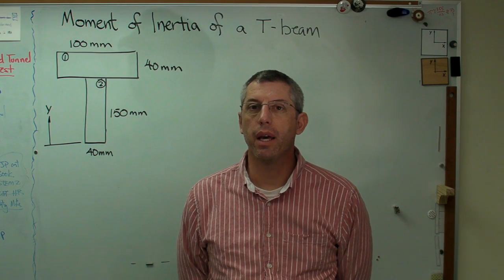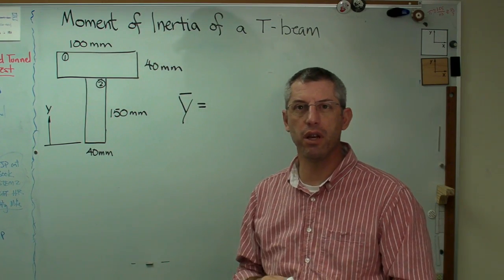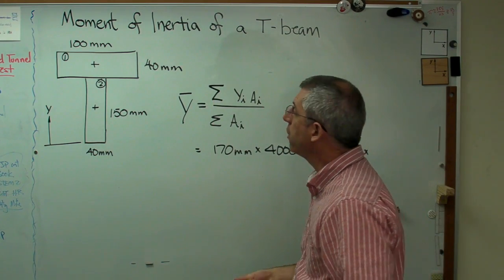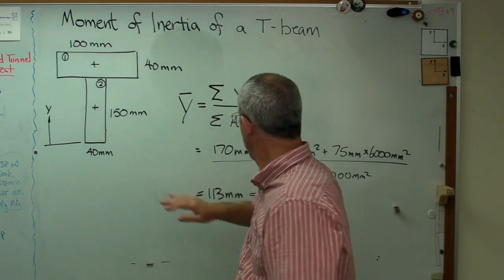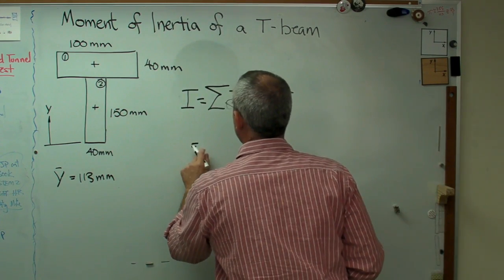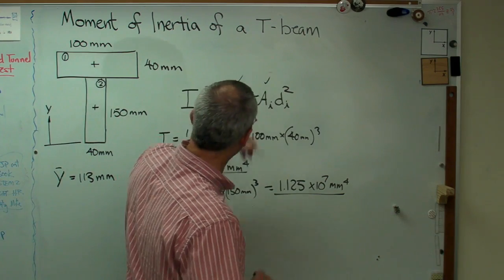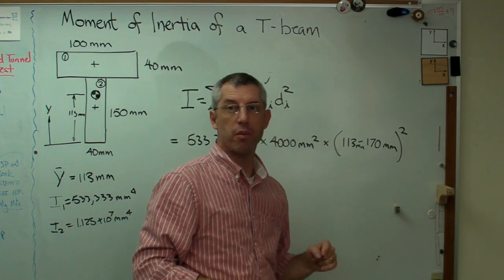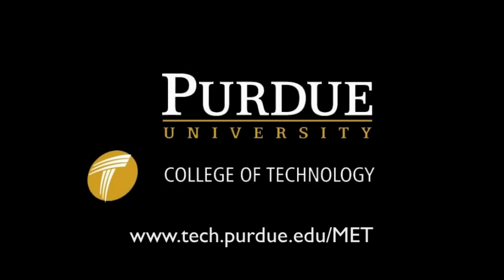Moment of Inertia of a T Beam - Brain Waves.avi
Here's how to calculate area moment of inertia of a beam with a T cross-section.  I show you how to find the centroid first and then how to use the centroid location to find area moment of inertia.